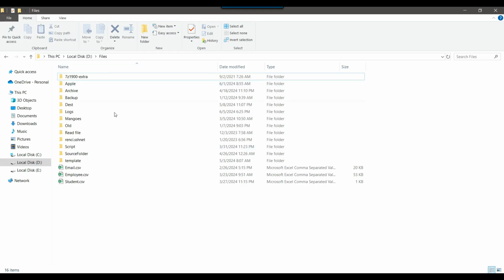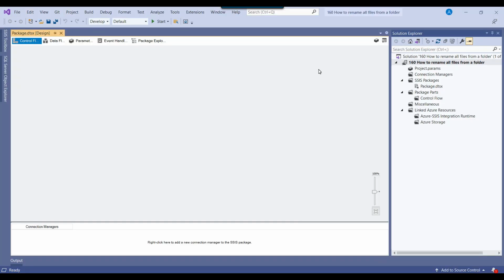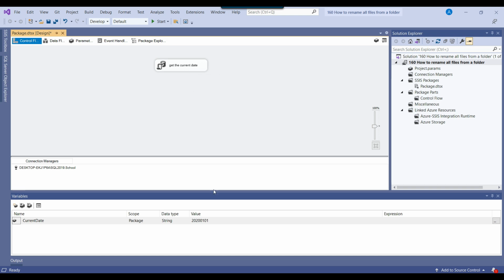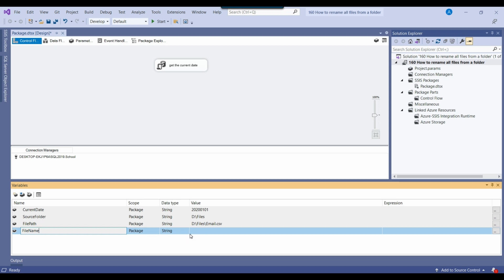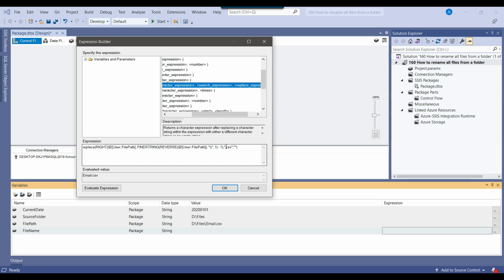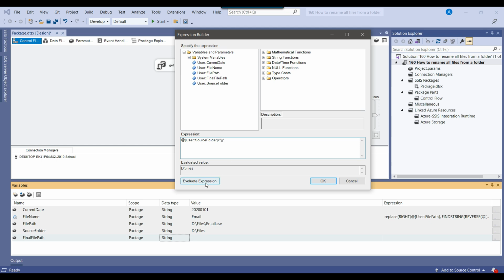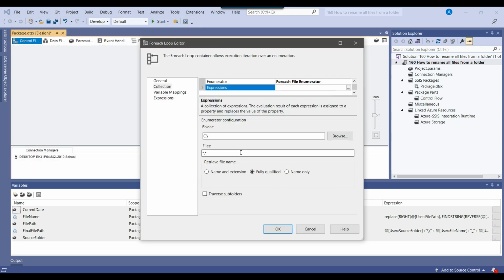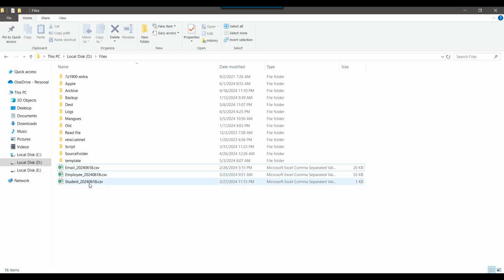160 How to rename all files from a folder using ssis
how to rename file in ssis
FileName: replace(RIGHT(@[User::FilePath], FINDSTRING(REVERSE(@[User::FilePath]), "\\", 1) - 1),".csv","")
FinalFilePath: @[User::SourceFolder]+"\\"+ @[User::FileName]+"_"+ @[User::CurrentDate]+".csv"

How to rename a file with current date in SSIS?
How to rename all files from a folder using ssis

Happy Learning.